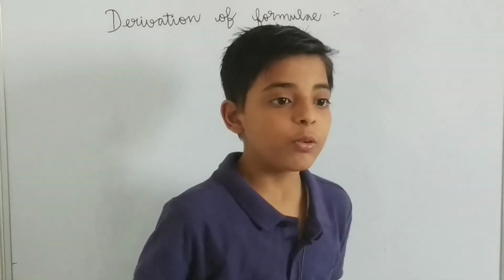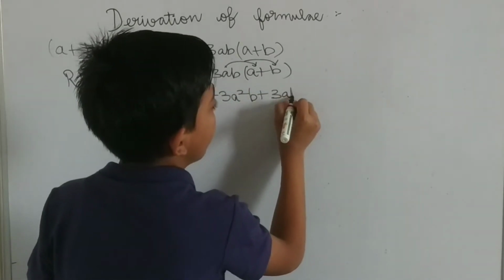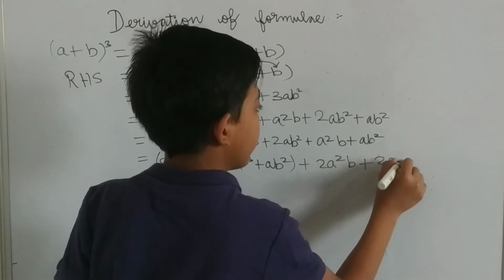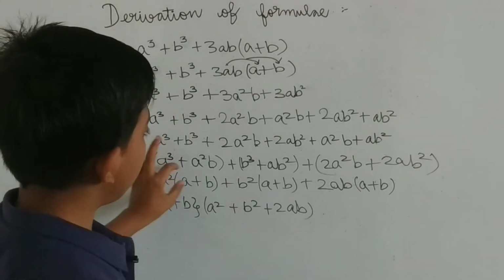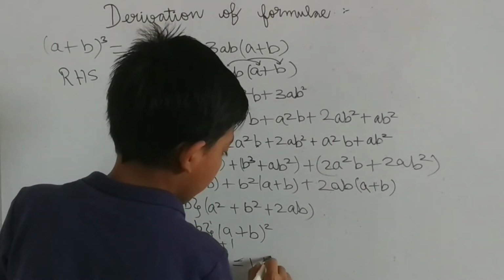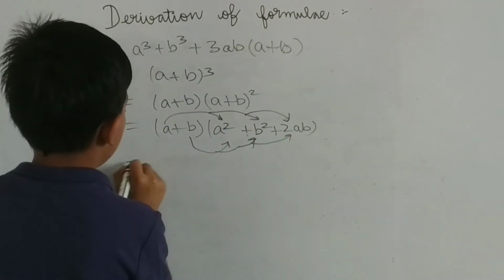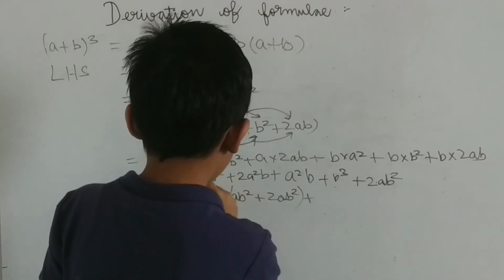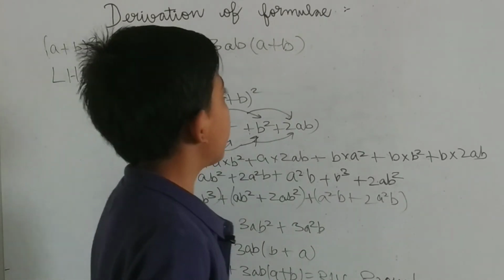PROOF of Algebraic Identities | NCERT Algebraic Identity | Algebraic Expression |#6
This video is regarding algebraic identities and their proof with best explanation. proof of algebraic identities is an essential part  to became good mathematician coz derivation or proof of identities crystalize your concept. n concept.. you know better.

PROOF of Algebraic Identities | NCERT Algebraic Identity | Algebraic Expression |

your query
how can proof algebraic identities  ,
how can proof algebraic formulaes,
how can proof mathematical formulaes

Links of videos regarding to Algebraic identities
1.( a--b) ^2=a^2+b^2-2ab
.( a-b) ^2=.( a+b) ^2-4ab

2.  ( a+b) ^2=a^2+b^2+2ab

3.
    a^2+b^2=
    { ( a + b) ^2 - 2ab}

4.

     a^2 + b^2=
     { ( a + b) ^2  +  ( a - b) ^2 }÷2

5.